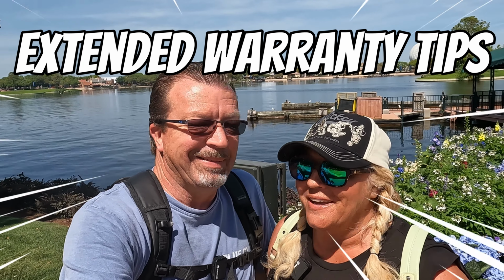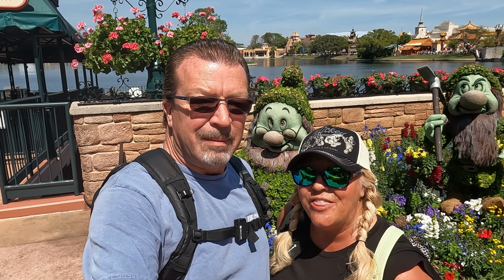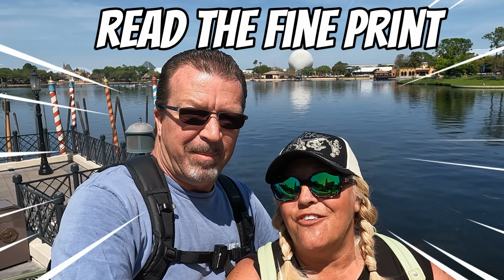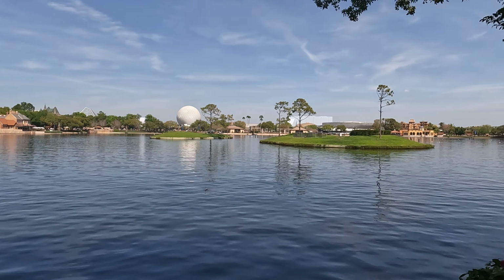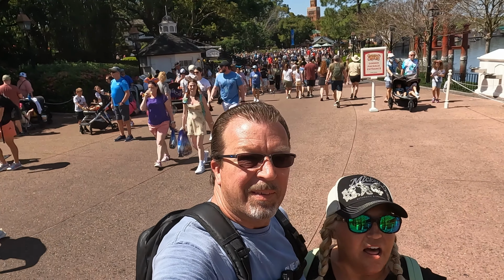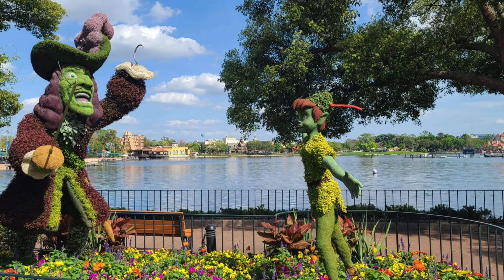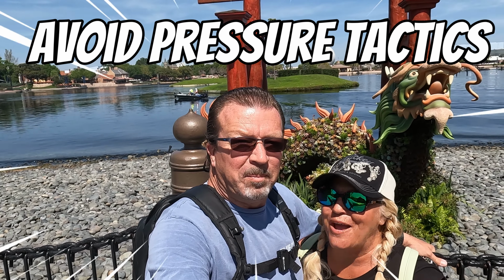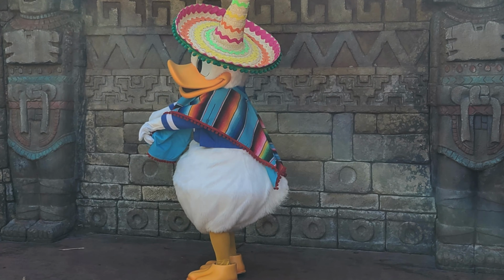🛑EXPOSED: The TRUTH About RV Extended Warranties – BOGUS Gimmicks UNVEILED!"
Is the RV industry “Extended Warranty” a Gimmick? The truth about dealers extended warranties vs others.

Making sure to understand what you are reading is key. Remember the salesman telling you that it’s just mumbo jumbo…no need to read through details!? There’s your sign.

Understanding what is really covered, when does it start, when does it end. Your different options and deductibles. Something you might want to consider not acquiescing on the spot with all the pressures and people deterring you from important details to be omitted to realize.

Go home, take time to understand what you are about to commit to and realize if it really does cover what it claims, and not what the salesperson is trying to lure you into.

Making your Amazon purchases here doesn’t cost you more.

                 ➡💥 PIERRE’S TOOLBOX & FAVORITE PRODUCTS💥
Wall Moisture Meter
Dicor Self Leveling Lap Sealant White
Hughes Digital Voltmeter
Hughes voltage booster & surge protector
Little Giant 17’ Ladder
Digital tire pressure gauge

➡💥 FILMING GEAR:
Wireless Microphone system
GO PRO 10 Action Camera bundle

                                   💥 LAUREL’S FAVORITE RV GADGETS💥
➡💥 KITCHEN:
Nuwave Air Fry, convection, bake, toast, roast
Instant Pot
Rice Cooker

💓Go to our website for our full list of essentials and favorite products from Amazon!

It’s a way for you to help your favorite creators! It doesn’t cost you anything. We share information and our honest opinion and your thanks, is clicking the link to purchase the amazing product you were going to purchase anyways. We appreciate you!

     Epidemic Music: ES_Everything will be just fine
            Daniel Fridell, Sven Lindvall
           ES_Bonfires - Sight of Wonders